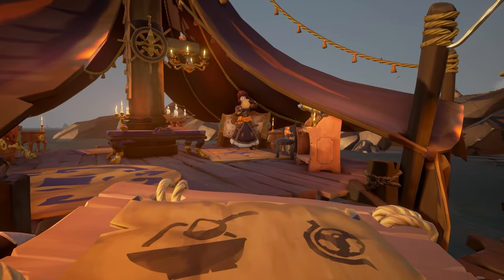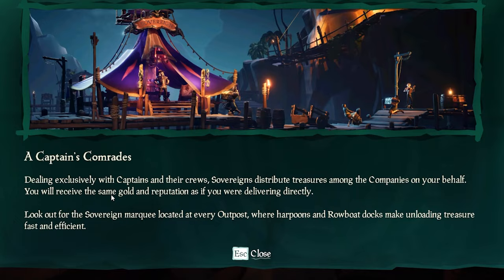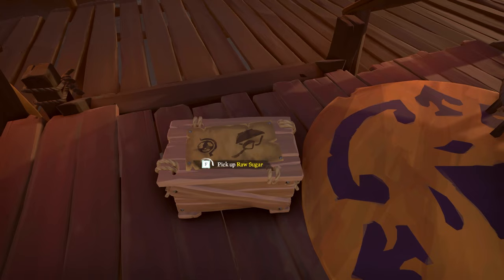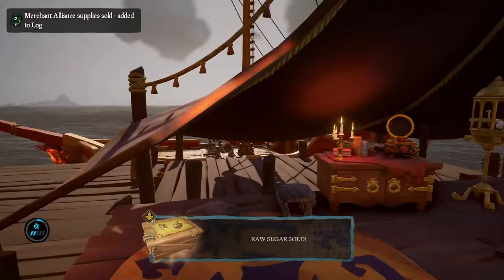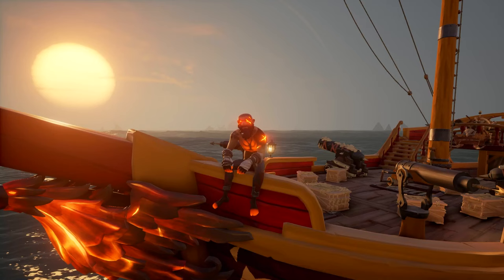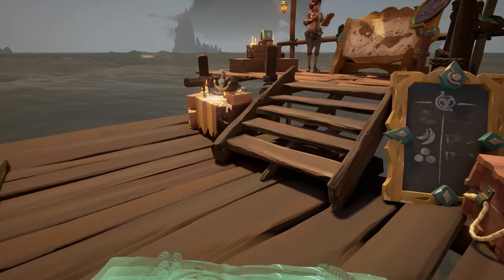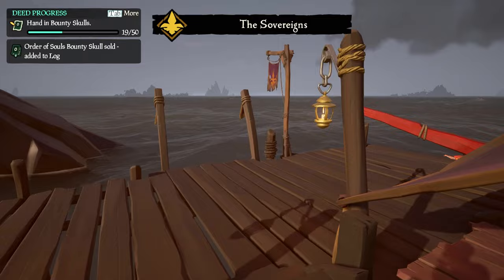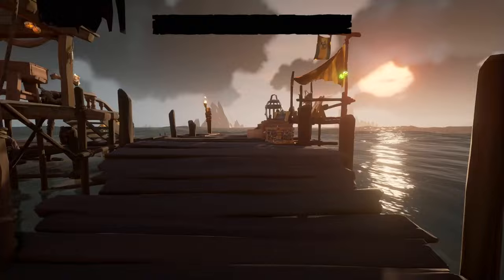How to use The Sovereigns ► Sea of Thieves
This is guide and explanation on how to use the sovereigns on Sea of Thieves season 7.